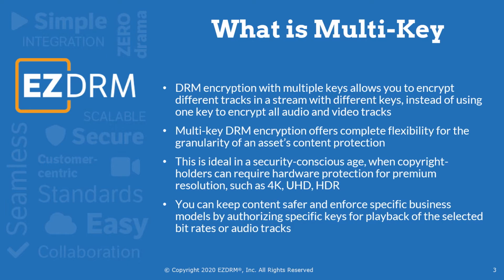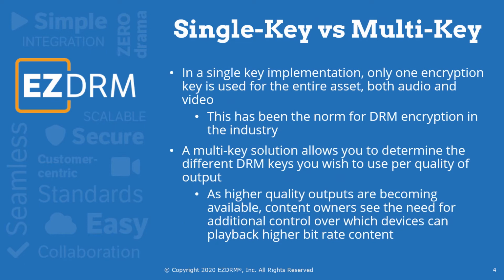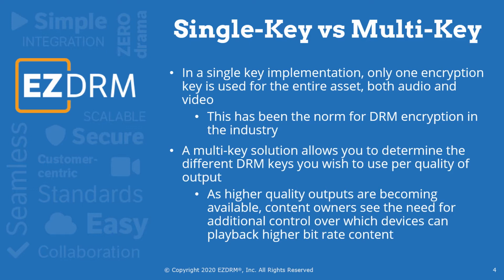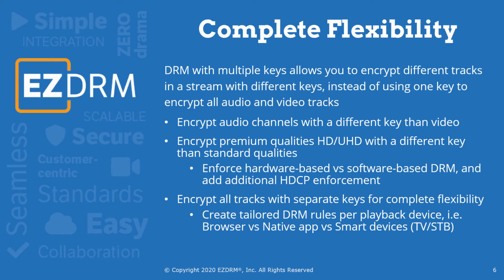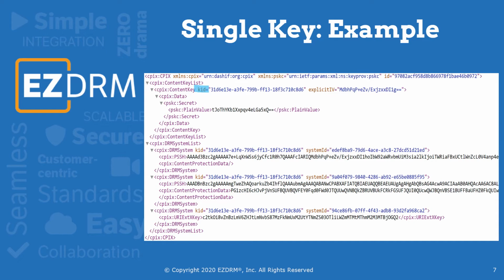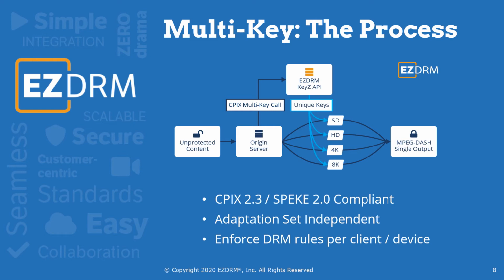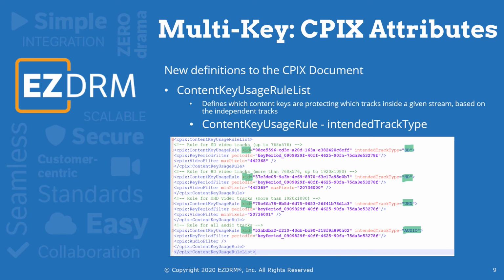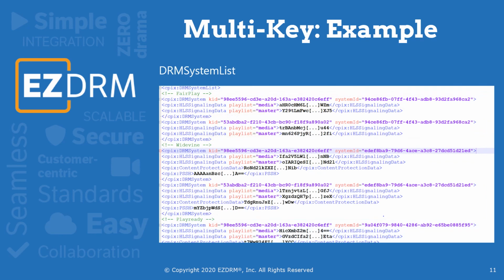Session 3 6 Eisenbacher